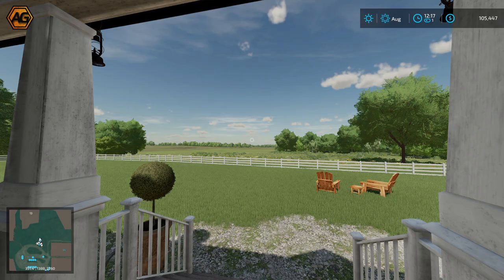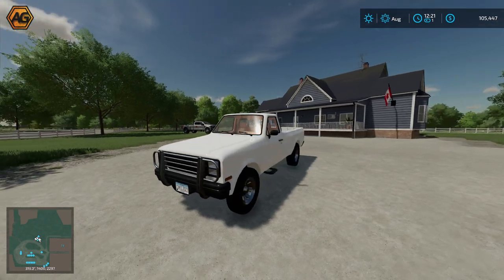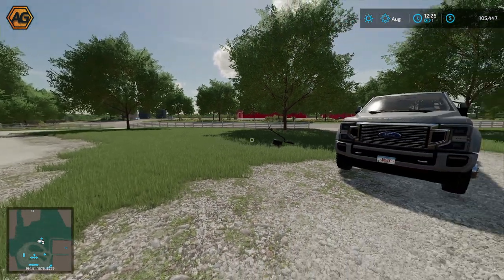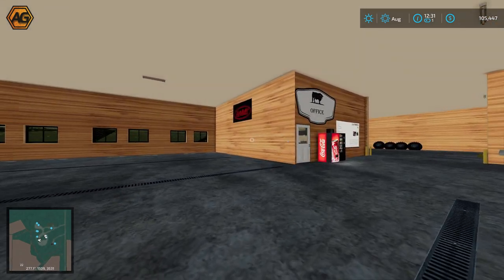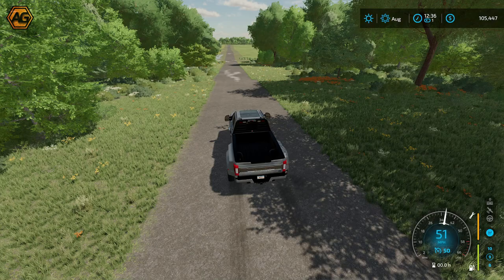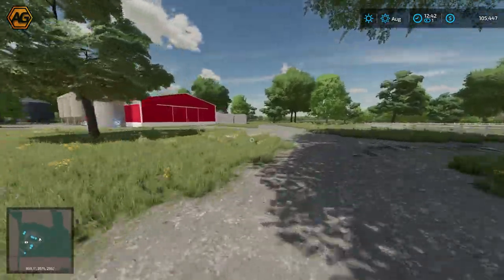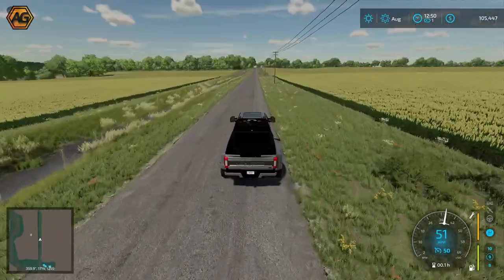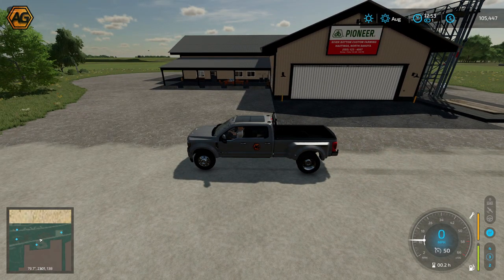Map Tour - Shellbrook Creek, Saskatchewan 4x by Camil Mapping - Farming Simulator 22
Today we are taking a look at Shellbrook Creek, Saskatchewan by Camil Mapping for Farming Simulator 22. Based on real DEM data this is a 4x map, with multiple farm yards and a town on the edge of the map. Unique field shapes, customised weather and planting cycles and anhydrous ready, this map will give plenty of options for all players.

For more information on the map go check out Camil Mappings Facebook page to download the map and keep informed on future updates.

And keep track of FS22 Map releases, with the FS22 Map Directory

MUSIC
Mountain Prairies - Louis Nichols